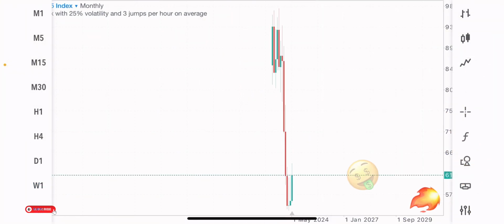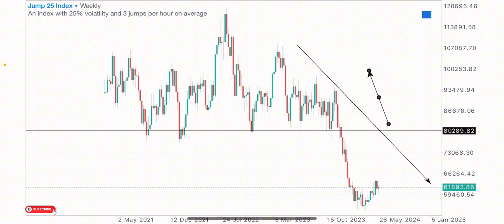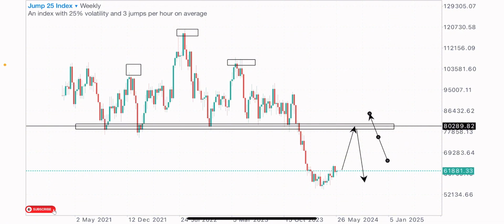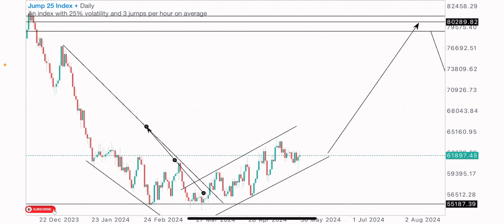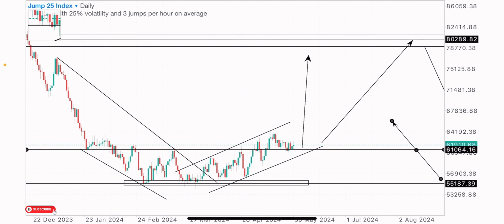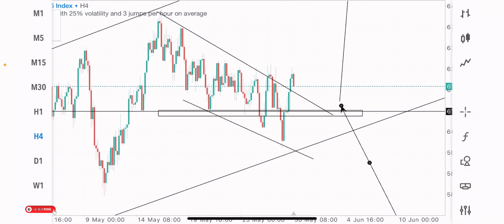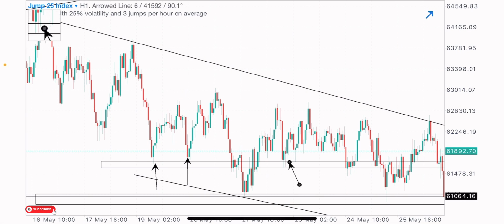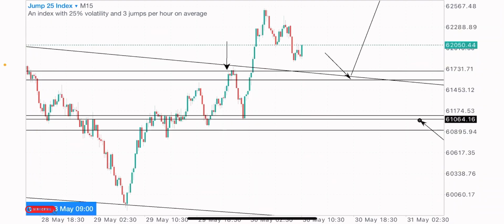DERIV A SCAM❓I turned $200 to $2k💰‼️ I’m SHOCKED😳 SEE HOW🤑🔥 5 mins📈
I never knew i could grow small accounts in minutes using this powerful synthetic indices strategy📈🔥
Don’t lose Again❌